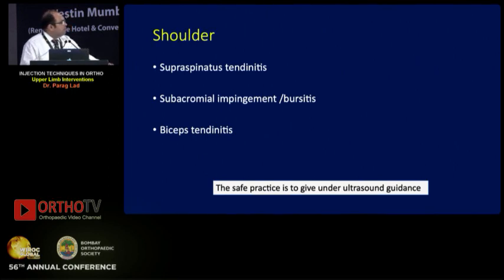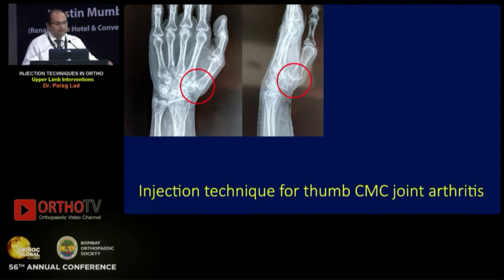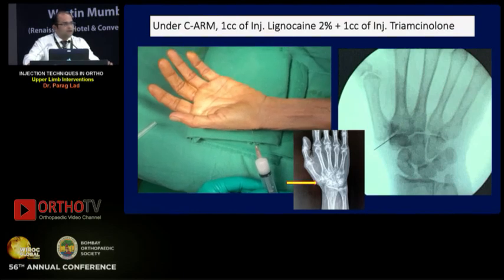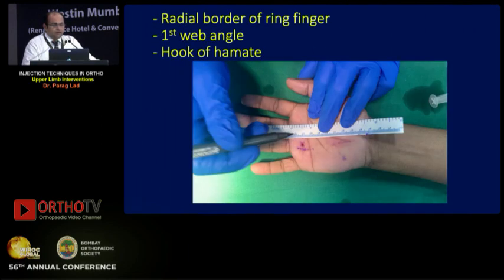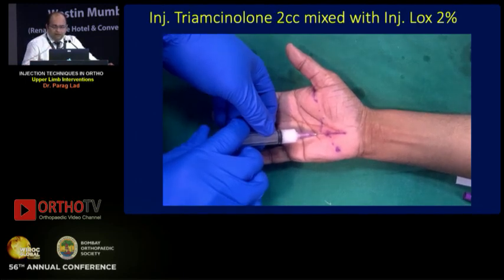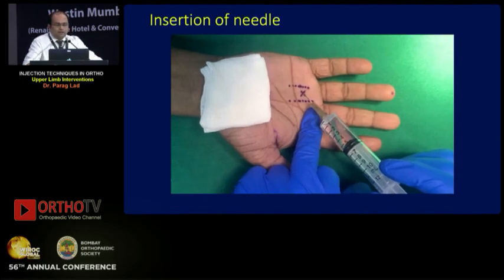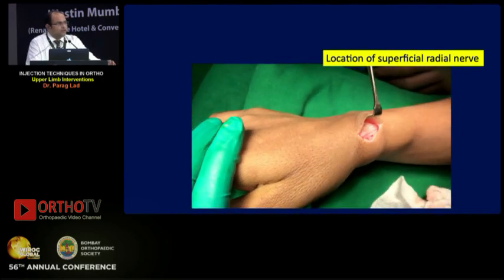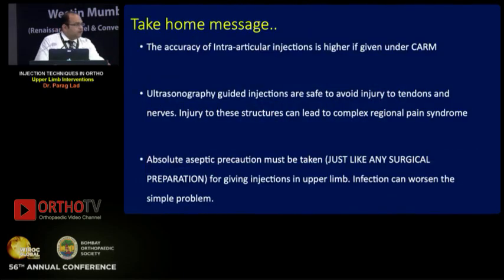Upper Limb Intervention - Injection Techniques in Ortho - Dr Parag Lad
The video titled "Upper Limb Intervention - Injection Techniques in Ortho - Dr Parag Lad" is a detailed discussion on the use of injections in upper limb as a therapeutic intervention for various conditions, as well as for anesthesia during surgeries.

The video discusses the treatment of common conditions such as supraspinatus tendinitis, subacromial impingement, bursitis, biceps tendinitis, tennis elbow, lateral epicondylitis, radial tunnel syndrome, and de Quervain's stenosing tenosynovitis. It also covers the use of digital block or local anesthesia for nail bed injuries, mallet fracture fixation, glomus tumor, and fractures in the middle phalanx.

The video goes into detail about injection techniques for thumb carpometacarpal joint arthritis and carpal tunnel syndrome. It emphasizes the importance of injecting in the correct location to avoid damaging important structures and causing pain to the patient. It also mentions the use of specific medications for the injections and the need to aspirate before injecting to ensure the medication is not injected into a blood vessel.

The video also provides instructions on how to give an injection for a trigger finger, emphasizing the importance of keeping the needle in the correct position and ensuring it is not injected into the tendon. It discusses the technique of giving injections and the concern of hitting the superficial radial nerve. It explains that injuring this nerve can lead to complex regional pain syndrome or reflex sympathetic dystrophy.

The video concludes by emphasizing the importance of accuracy in intraarticular injections and the importance of proper aseptic precautions when giving injections to avoid worsening the problem.

The video is part of the OrthoTV series, which provides orthopaedic surgery lectures and surgeries. The tags associated with the video include OrthoTV, iorg, Orthopaedics, orthopedics, ortho, orthopaedic surgery, orthopaedic education, ortho pg, ortho surgeon, free webinars, Orthopaedic research group, OrthoRADIO, IORG, orthopaedic videos, orthotv videos, orthopaedic postgraduates, orthopaedic webinar, orthopaedic surgery videos, orthopaedic surgeon, orthopaedic information, fracture information, arthroplasty, arthroscopy, orthopaedic trauma, orthopaedic exercises, knee replacement, knee surgery, and ortho tv.